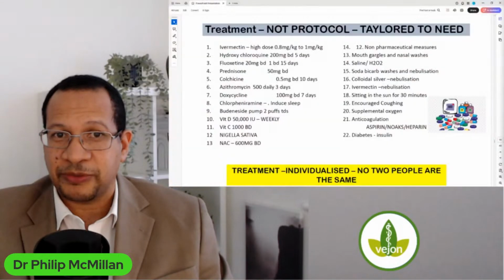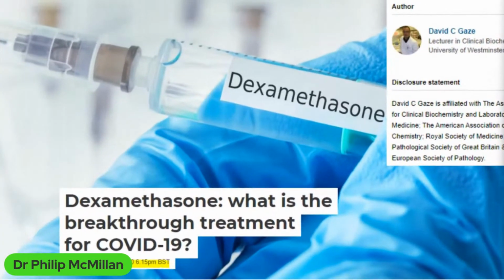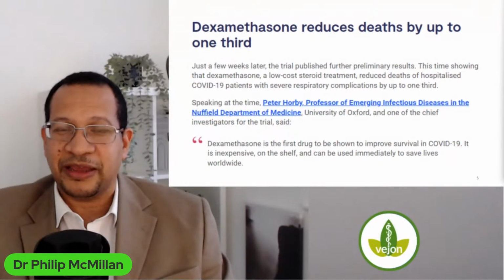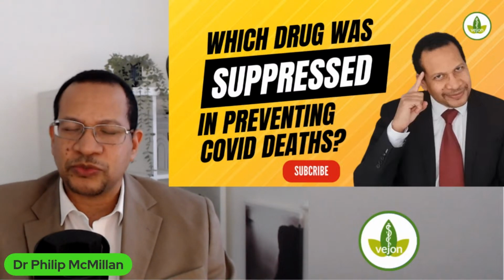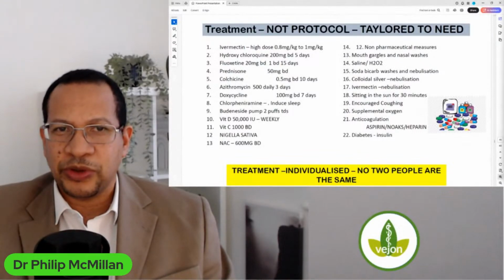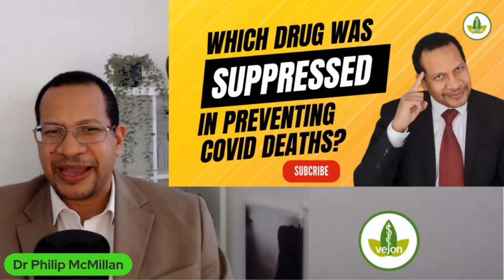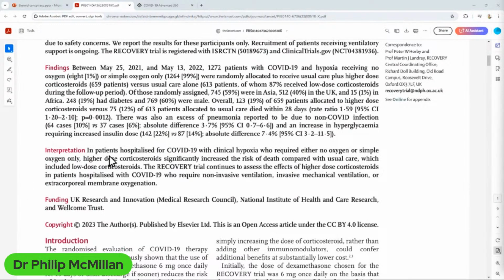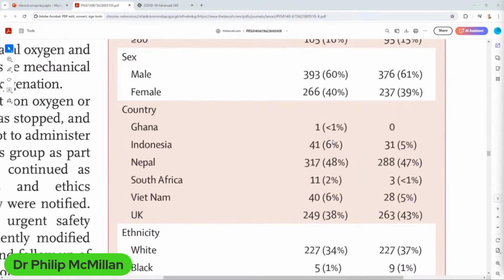This Drug Could Have Stopped COVID-19...But Was Ignored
Discover the potential game-changer in the fight against COVID-19 that was overlooked. In this video, we delve into the drug that scientists believe could have halted the pandemic in its tracks if given more attention.

Shot of Hope: Exploring the Benefits and Risks of COVID-19 Vaccines
Webinar - Thursday 16th May, 2024 at 7PM UK time

Advanced Covid 360 Course
Register for Pre-launch DISCOUNTED Course Here!
Limited Time!
Help "Humming Heroes" get to Number ONE on Amazon!

Higher dose corticosteroids in patients admitted to hospital with COVID-19 who are hypoxic but not requiring ventilatory support (RECOVERY): a randomised, controlled, open-label, platform trial

Timecodes
0:00 Intro
0:15 Critical drug prednisone at high dose highlighted for serious COVID-19 cases.
5:18 Potential life-saving impact of dexamethasone in reducing COVID-19 deaths globally.
10:24 Variety of steroid doses used based on conditions like lupus, COPD, and polymyalgia rheumatica.
15:34 Potential life-saving drug overlooked due to unknown reasons, raising questions about its effectiveness and impact on COVID-19 treatment.
20:02 Analysis reveals discrepancies in higher dose steroid study cohort impacting results.